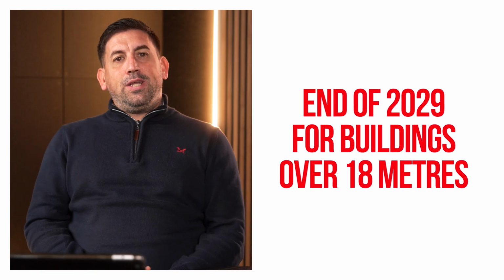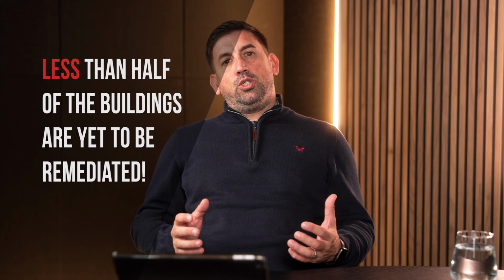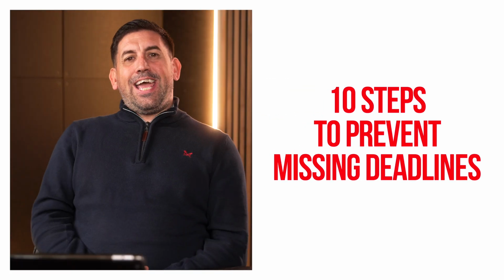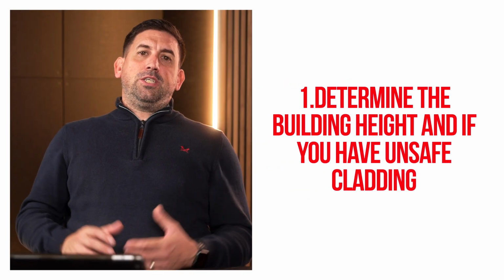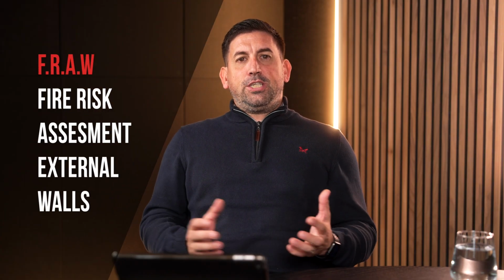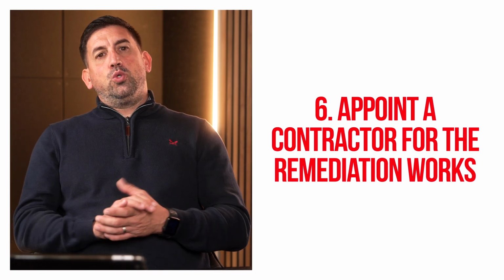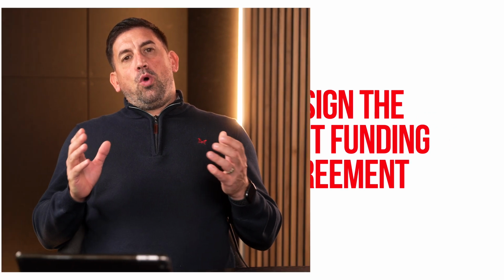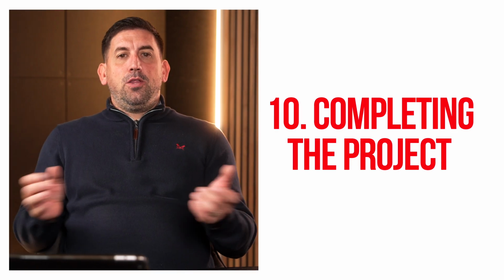Cladding Remediation, Don't Miss the Deadline!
The government’s new Cladding Remediation Bill sets strict deadlines for landlords to fix unsafe cladding — with heavy fines or even prosecution for those who fail to act.

In this video, we break down what the changes mean in real terms, the deadlines for different types of buildings, and the 10 steps you can take right now to avoid missing the remediation deadline.

If you own or manage a property with unsafe cladding, this is essential viewing to stay compliant and protect your investment.

00:30 - Latest update to the Remediation Acceleration Plan announced in July 2025
00:51 - Deadlines and sanctions
01:11 - Official statistics for affected buildings
01:50 - The challenges facing landlords and building owners in meeting stated deadlines
02:56 - Why it's imperative to act NOW!
04:28 - 10 things landlords can do now and throughout the project
          a) Know your building
          b) Register your building
          c) Funding options
          d)  FRAEW / PAS9980
          e) Appointing a professional team for Pre Tender Support (PTS)
          f) Appoint a skilled contractor
          g) Secure relevant approvals
          h) Sign the funding agreement
          i) Carry out remediation work
          j) Project completion, final inspection & statutory sign offs